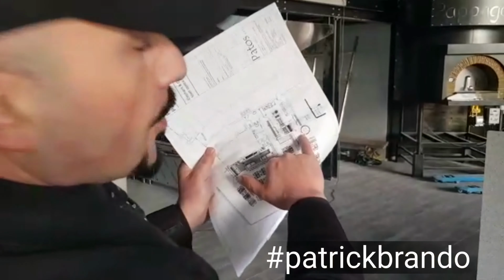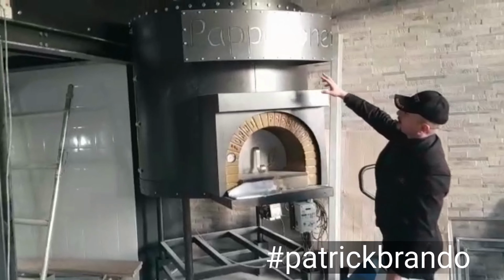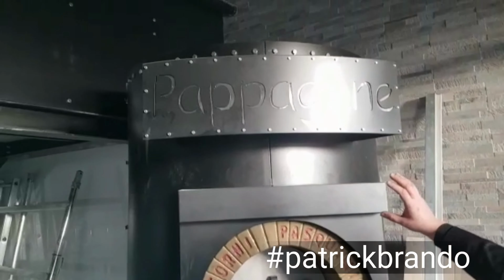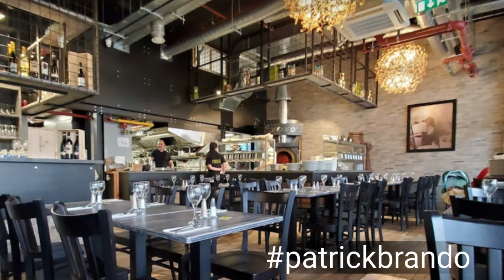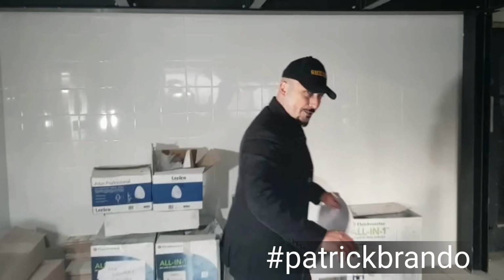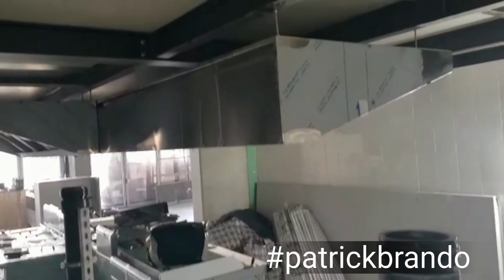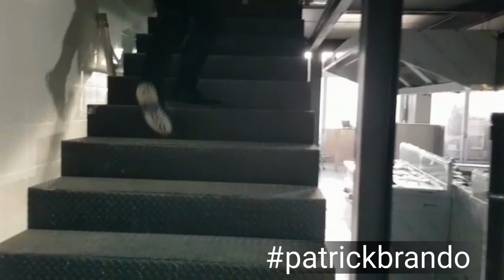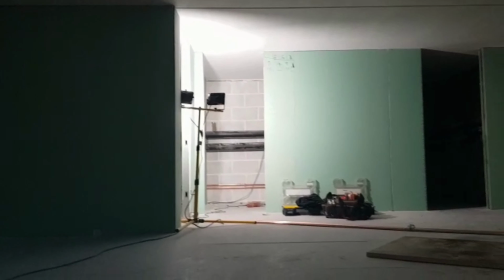HOW TO DESIGN AN ITALIAN RESTAURANT PROJECT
HOW TO DESIGN A RESTAURANT PROJECT
Brando Group DESIGN & MANUFACTURE equipment & furniture for the HOSPITALITY INDUSTRY and is specialized in taking care of turnkey hospitality projects from your business idea to the opening of your concept.

Looking for the best offer?  I'm happy to help you with any request!
WE BELIEVE IN YOUR IDEAS and we help you in making your biz dreams come true.-
 Let me know if you've got any questions WE WILL BE HAPPY TO HELP YOU.